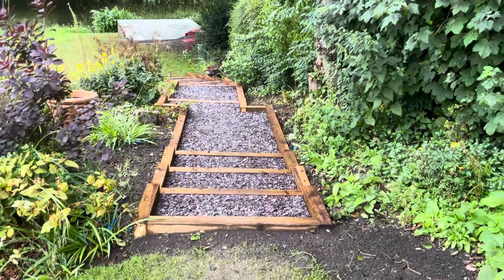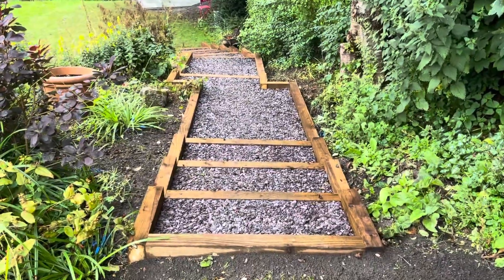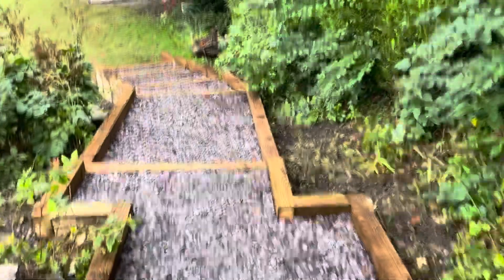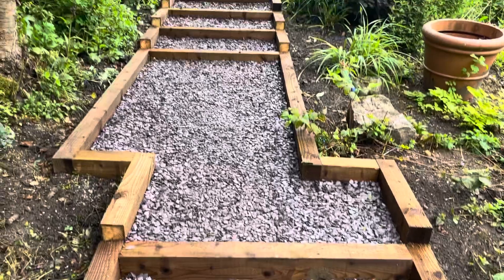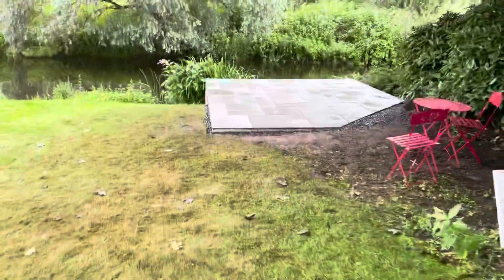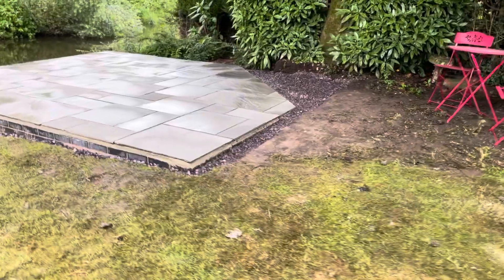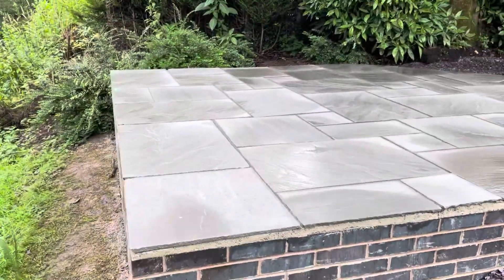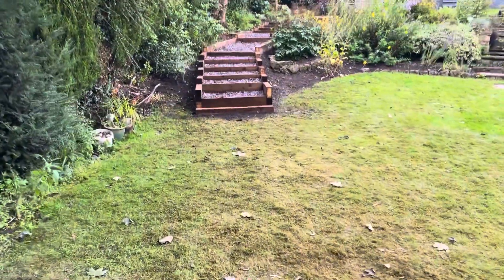Indian Stone Patio & Wooden Sleeper Steps By Cheshire Paving Co - Church Minshull - After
In Church Minshull — After Video Of A New Patio Project Completed In Church Minshull Near Crewe Cheshire. New Wooden Sleeper Steps With Slate Infill For Easier Access To Split Levels In Garden. Also New Patio Area Finished In Riven Natural Indian Stone Paving Kandla Grey With New Retaining Walls In Blue Engineering Bricks. All Paving & Building Materials Supplied By @MKMBuildingSupplies

Please See Before Videos & Photos